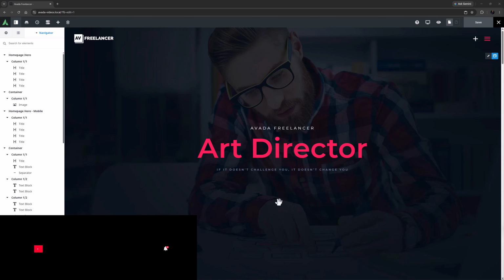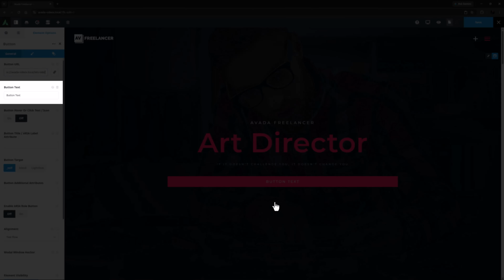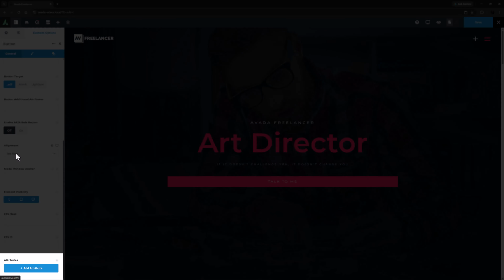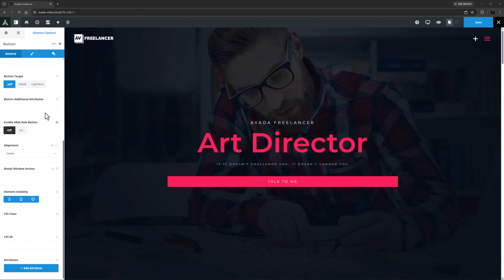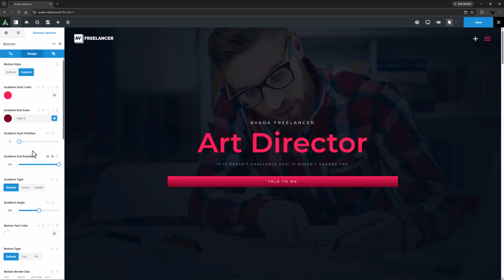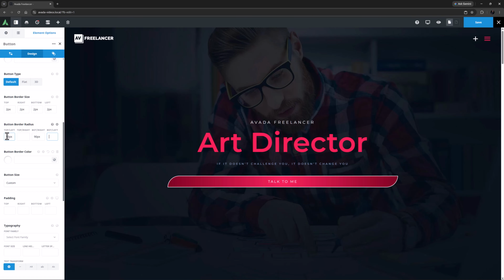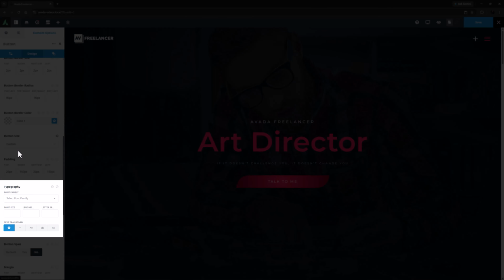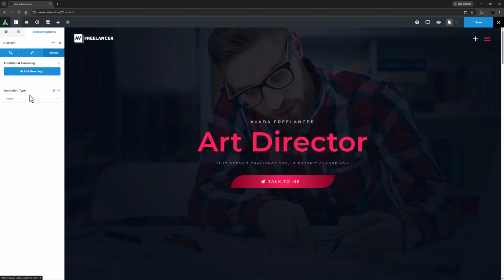How to Use the Avada Button Element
This tutorial video provides a detailed tutorial on utilizing the Avada Button Element. The video walks viewers through adding and customizing a button on the Avada Freelancer prebuilt website, starting with inserting the button and adjusting its default settings, which are derived from the global options.

The tutorial dives deep into the design customization of the button, explaining how to alter text colors, apply gradients, and adjust the hover effects to achieve the desired aesthetic and functional impact. Options for creating a 3D look, changing border styles, and customizing the button size and padding are also explored. We highlight the flexibility of the button element, showing how to add icons and control typography to enhance the button's visual impact.